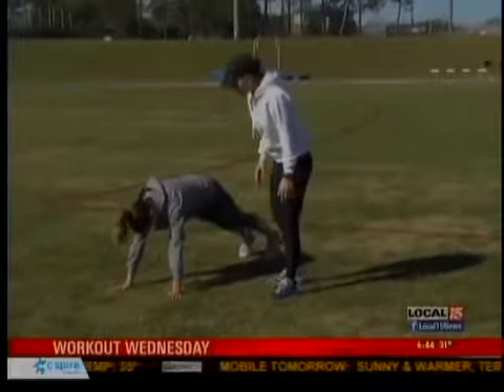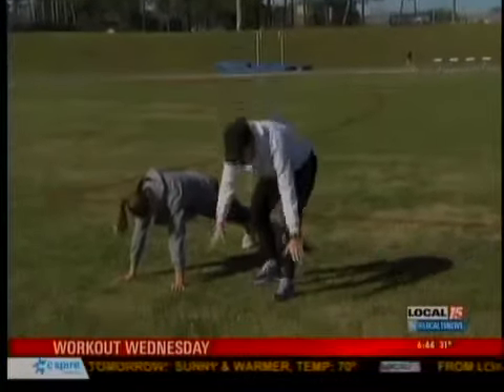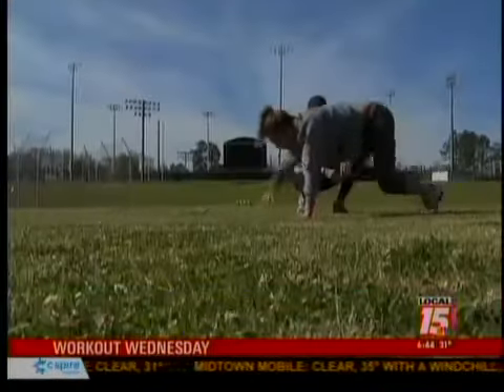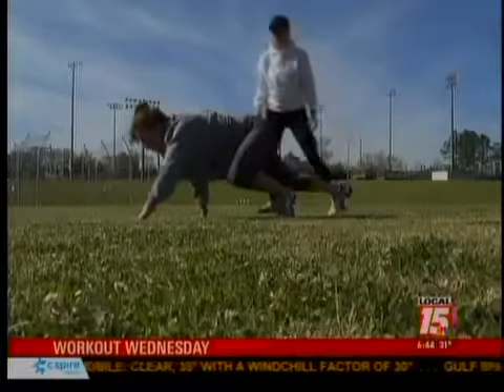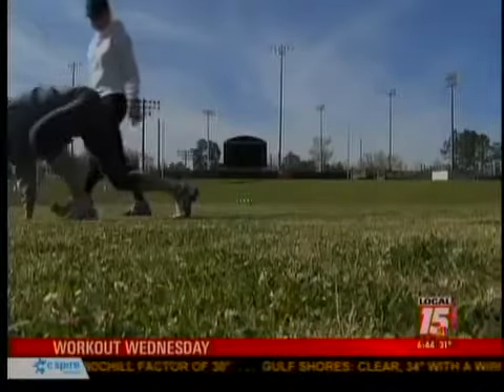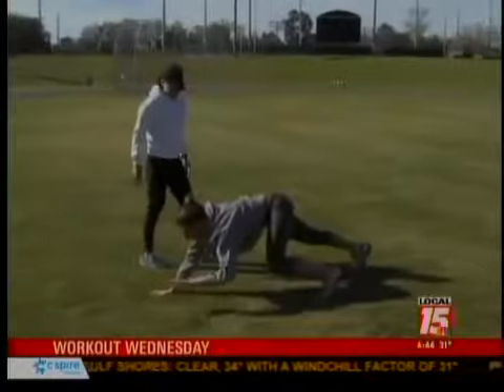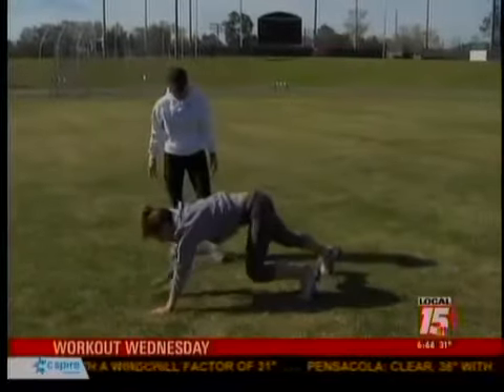Workout Wednesdays with Bodies By Cindy- Bear Crawls & Crab Crawls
Workout Wednesday: Bear Crawls and Crab Walks

They're exercises you probably haven't seen since you were a kid: bear crawls and crab walks. Cindy Ross of Bodies by Cindy demonstrates how they ban be effective for adults in this week's Workout Wednesday.

Starting with bear crawls: begin in pushup position. Move your right hand with your right foot to make your way across an open space. Try to keep your body in a straight line. Try the bear crawl forward and then in reverse.

"We're moving in sync, hands and feet," says Cindy. "You're working your core, your legs and your upper body."

Next, try the crab. It's the same technique as the bear crawl, but flipped on your backside.

"You're just having to propel your body backwards or forwards upside down," Cindy says.

These exercises use your own body weight to work muscles you might miss in an ordinary gym session. You may feel a little silly, but Cindy says the calorie burn is worth it.

"Don't feel stupid," she says. "You're working out, you're burning calories, so it doesn't matter what anybody else thinks."